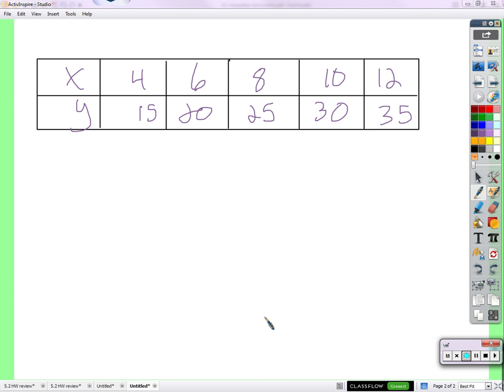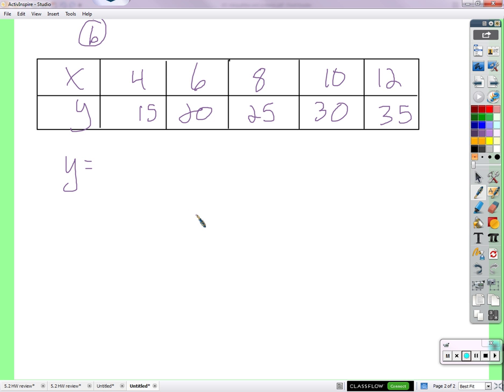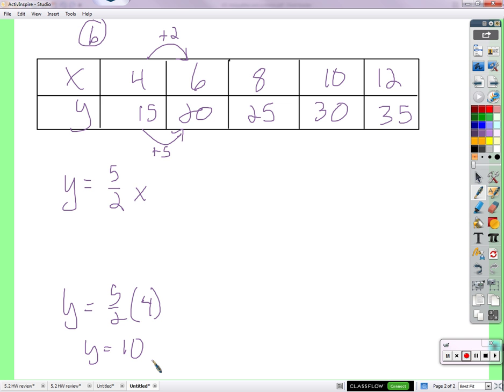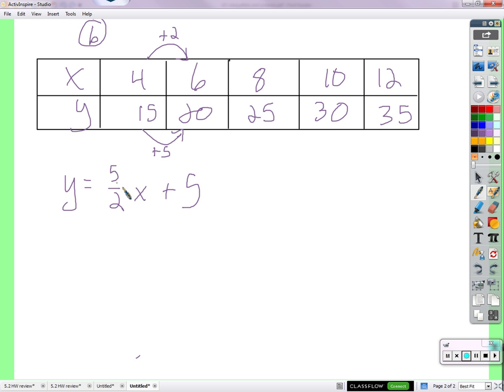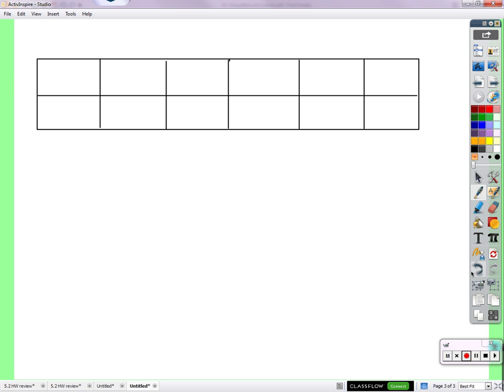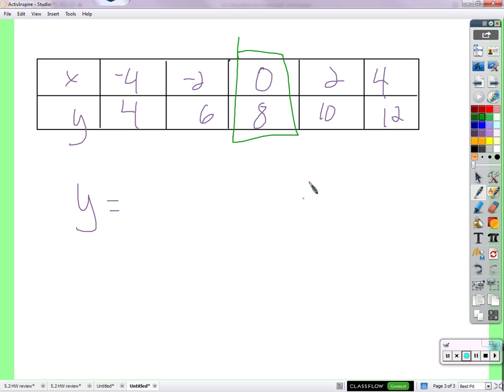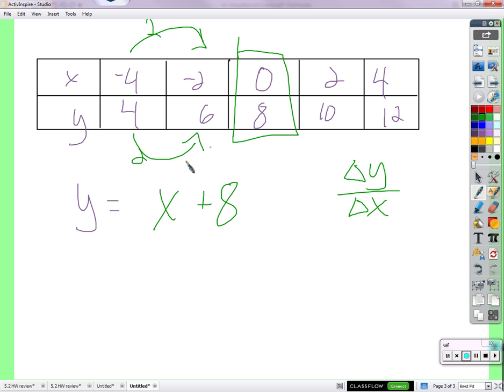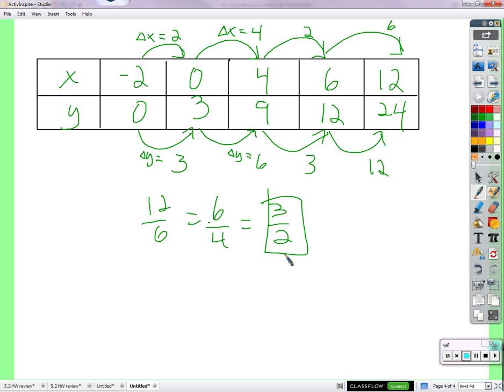Period 2: Writing linear functions (01/26/2016)